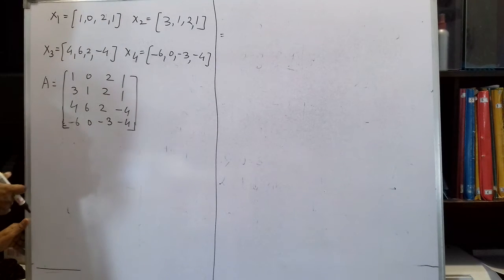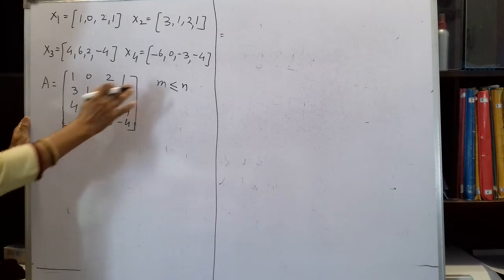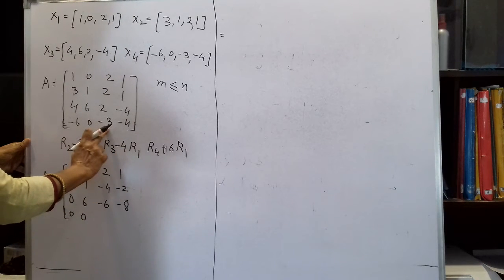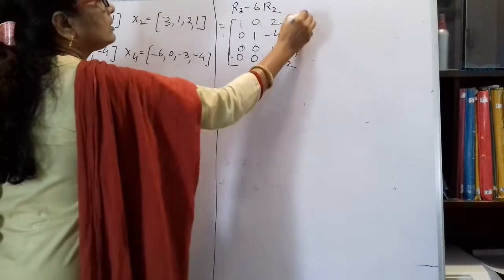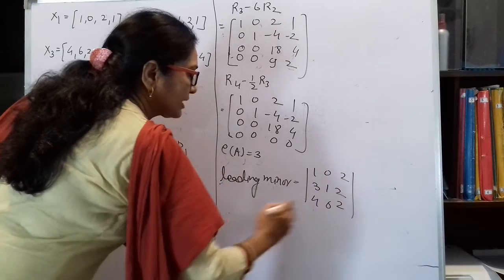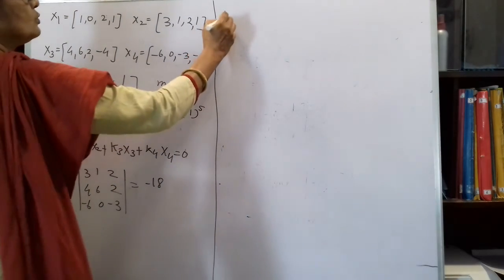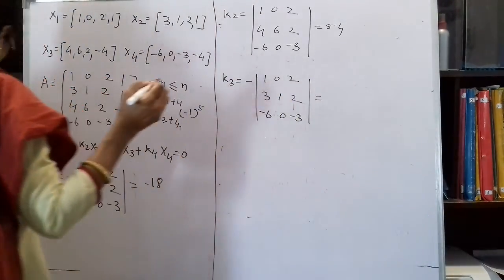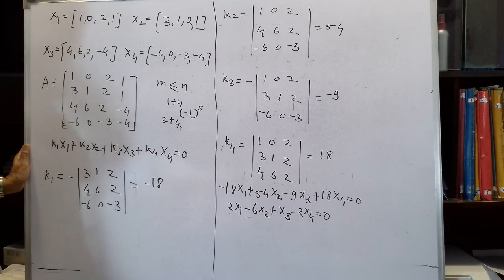Linear dependence of vectors